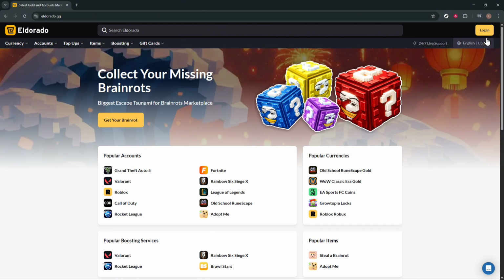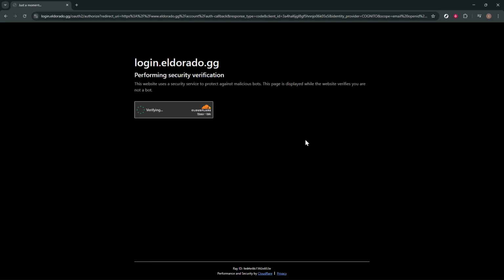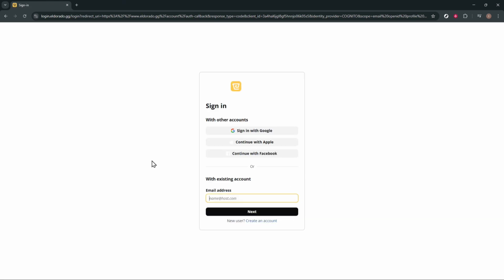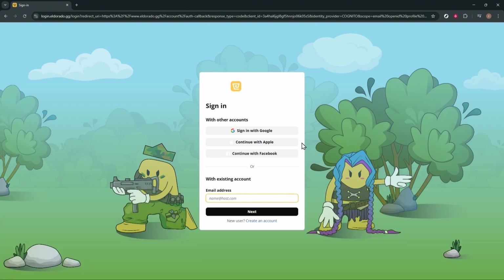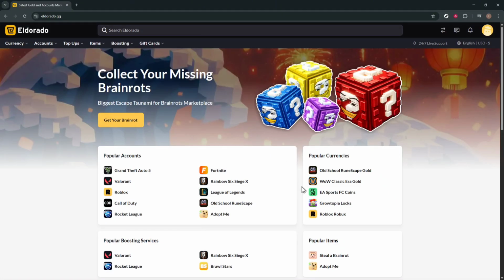HOW TO LOG INTO YOUR ELDORADO ACCOUNT 2026! (FULL GUIDE)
In this video I am going to show you how to log into your Eldorado account quickly and securely. Learn how to access your Eldorado.gg account, sign in using email or social login, and manage your Eldorado marketplace profile and purchases.